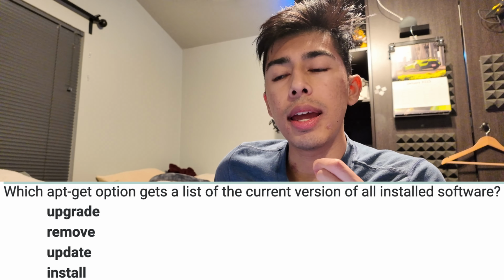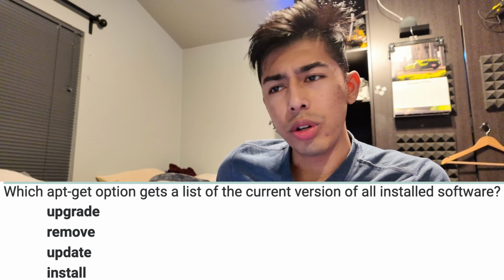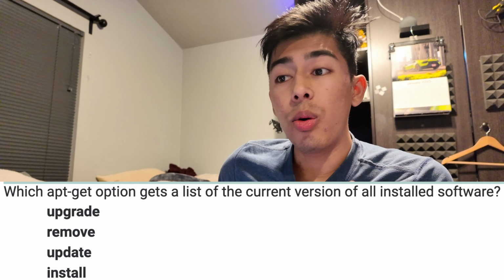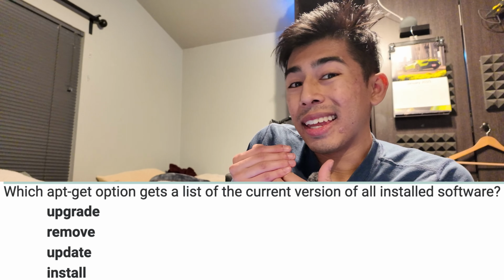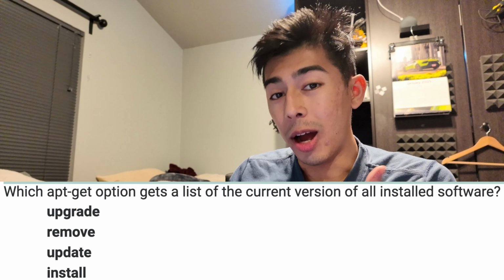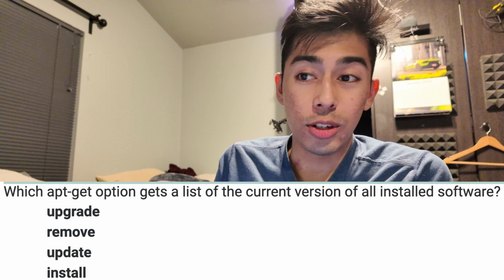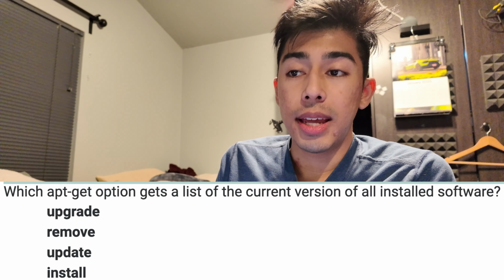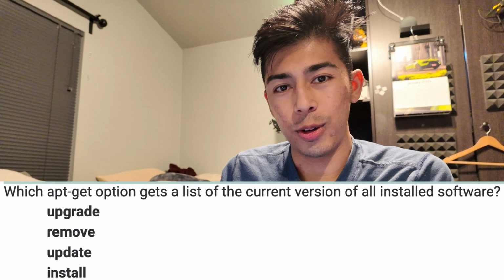Which apt-get Option Lists Installed Software Versions?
In Linux, apt-get is a powerful package management tool, but do you know which option provides a list of the current versions of all installed software? Test your knowledge and see if you can get it right!